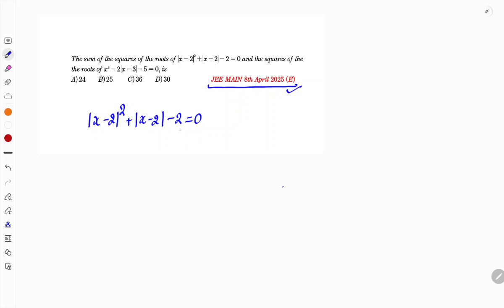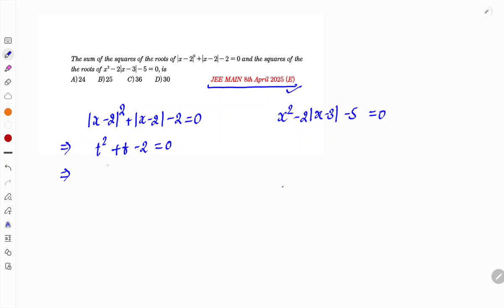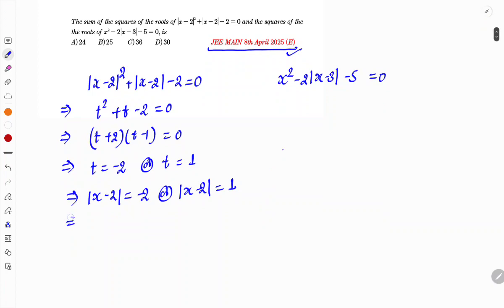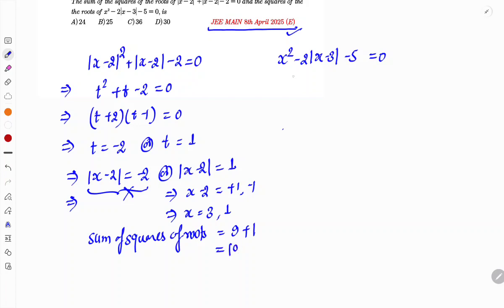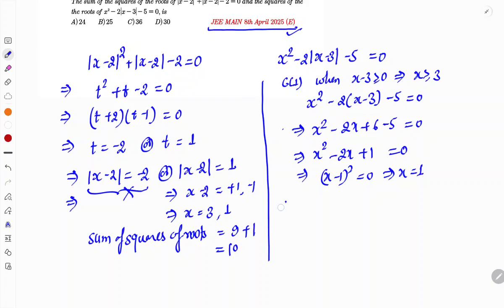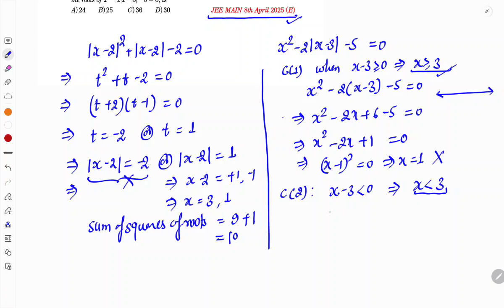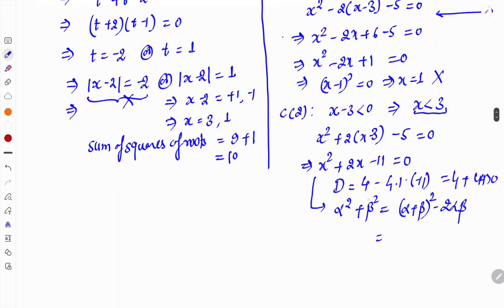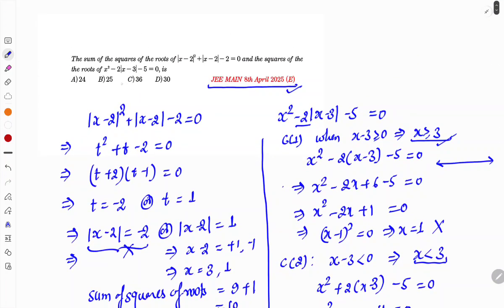Quadratic Equations :Jee Main 8th April 2025 (evening shift) Question